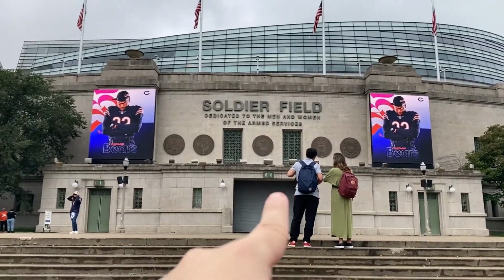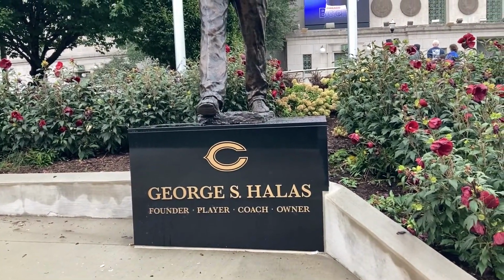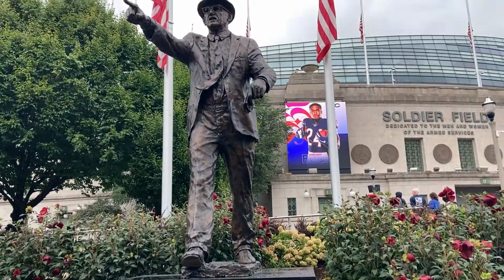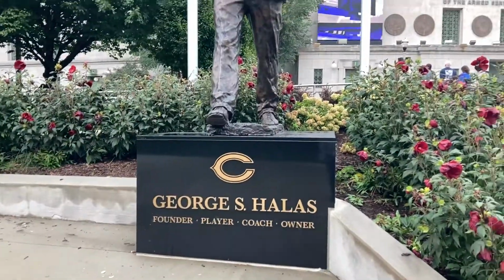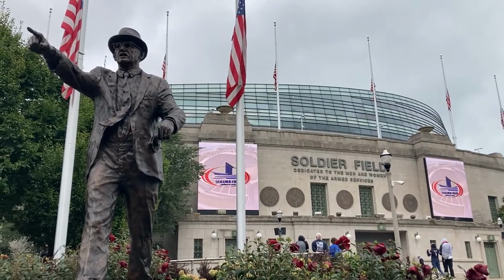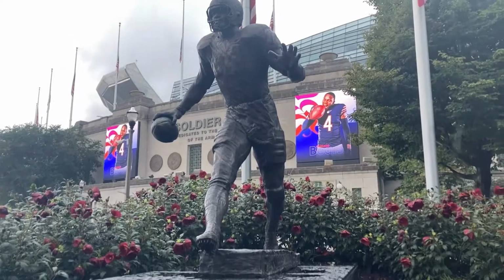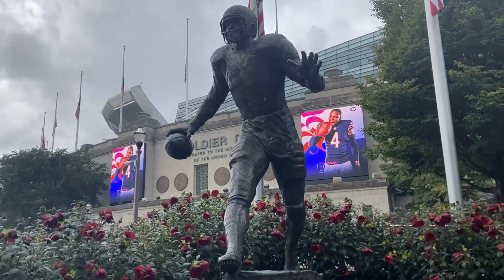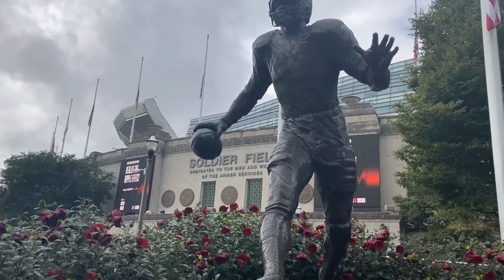Chicago Bears & Chicago Fire Stadium Tour | Soldier Field | NFL‘s Smallest Stadium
Add me on PSN: theOfficialAC13